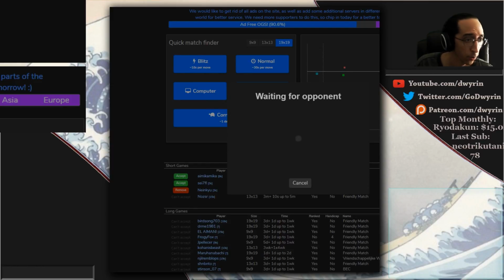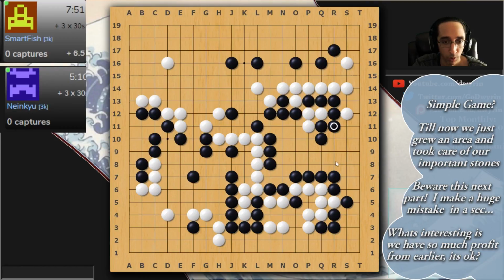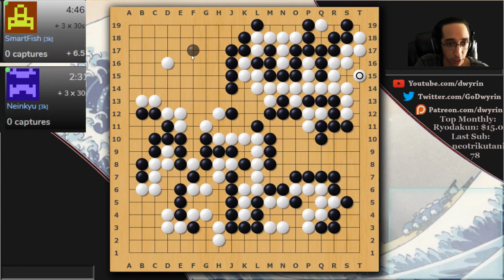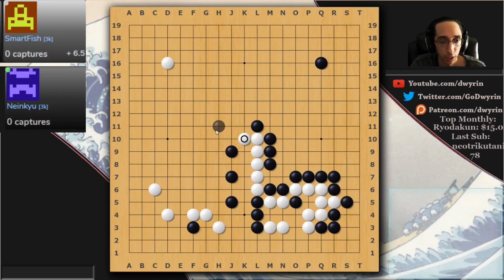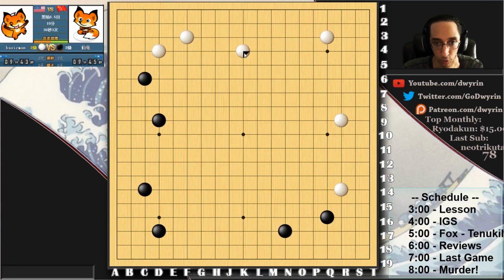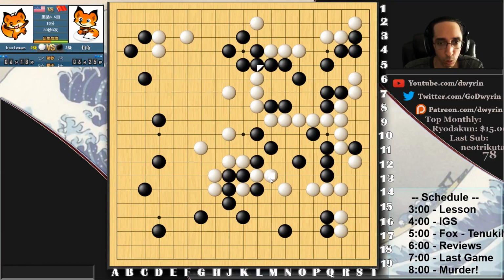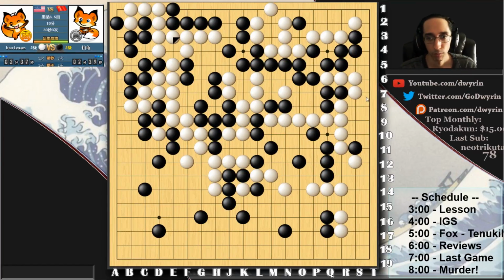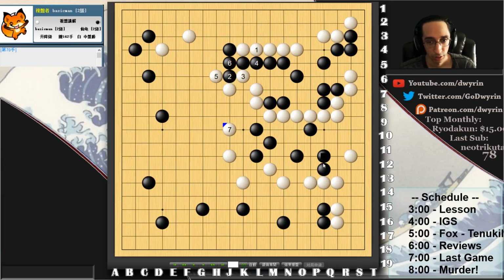Back to Basics - Mini Chinese Fuseki Edition!! - 01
Thought I would try and introduce some fuseki into the Basics Series.  Here is my firsts attempt!